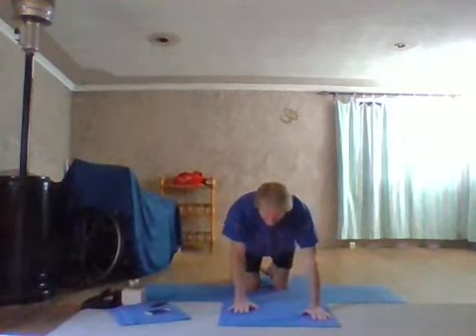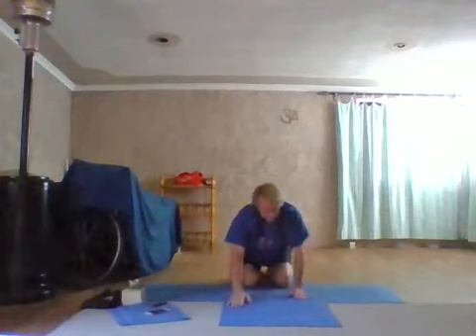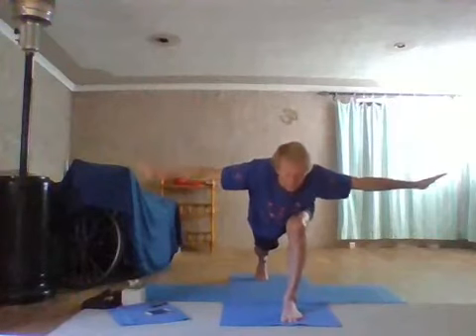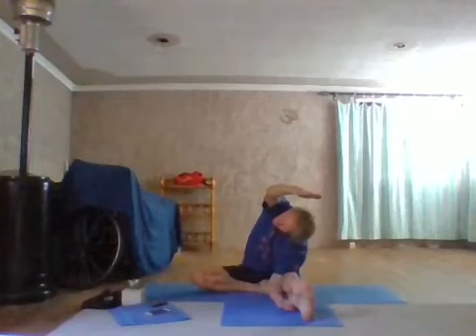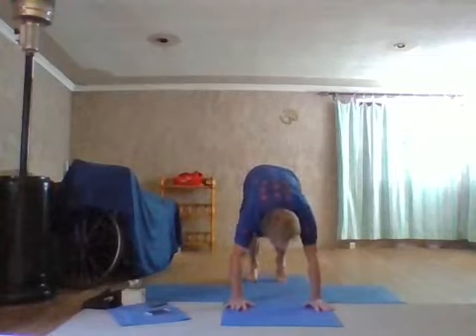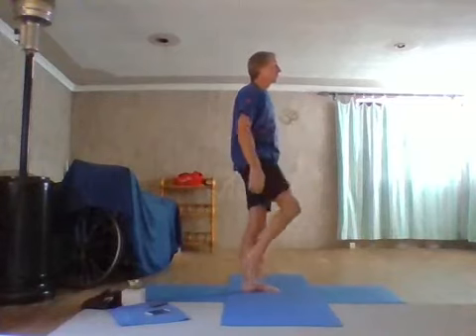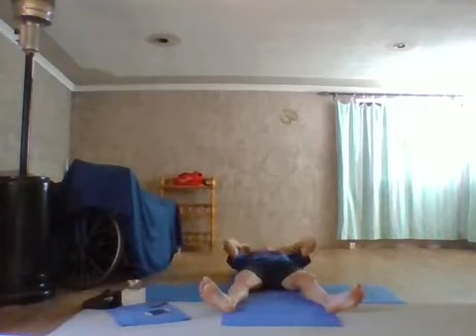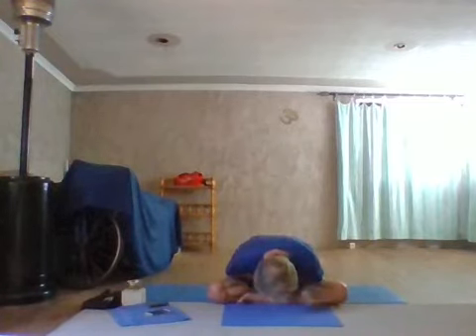Yoga for Wellness #2 (All levels welcome)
Do-able yoga for ordinary people.
I have "in joyed" the sharing of my yoga with You. Thank you to all who have balanced this with a donation of cash or fair exchange. It is warmheartedly received and greatly appreciated. Many thanks, Rich.